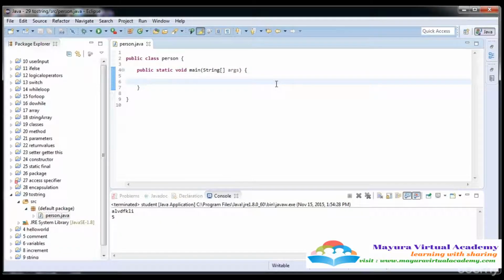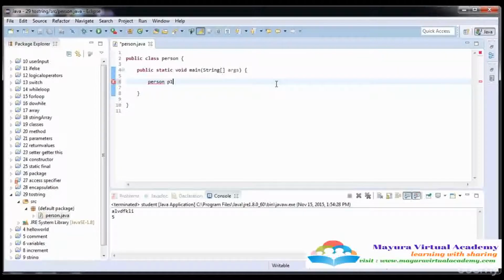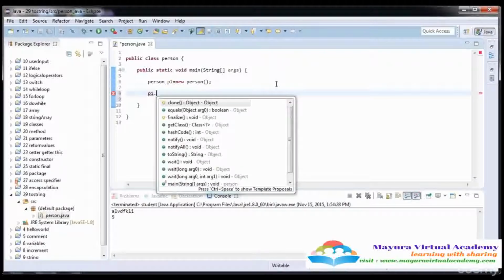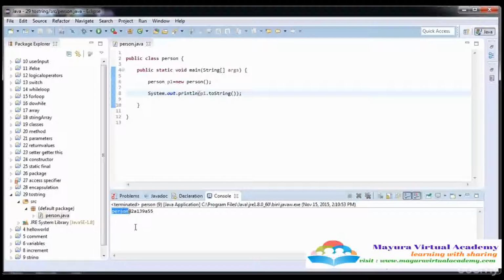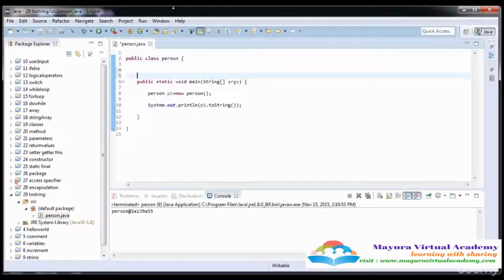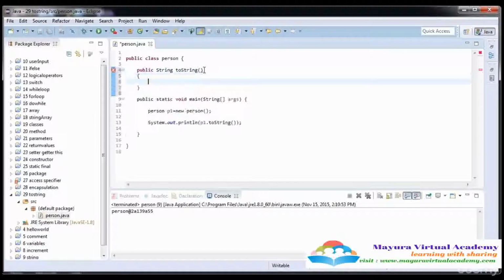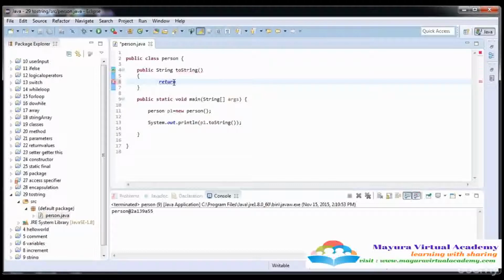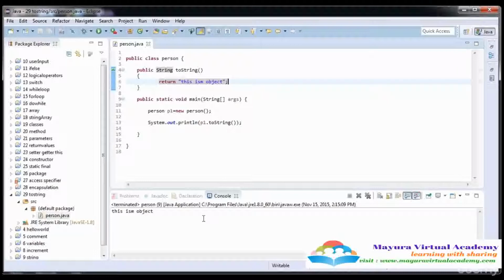028 ToString function - Mayura Virtual Academy